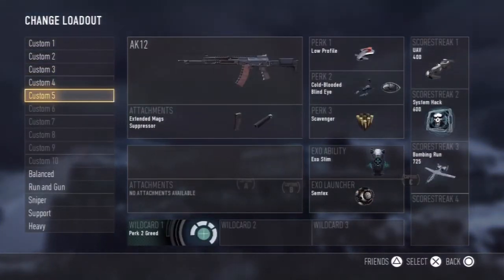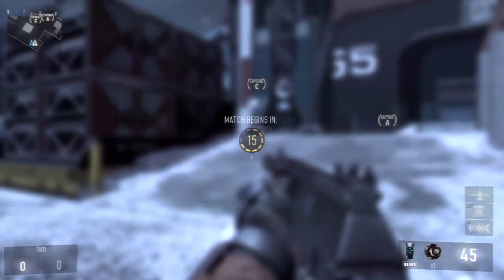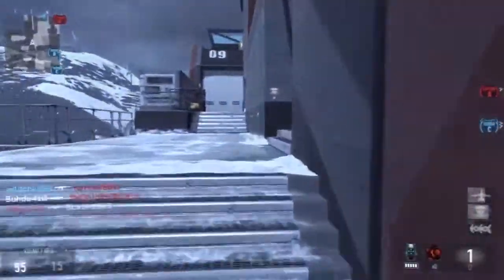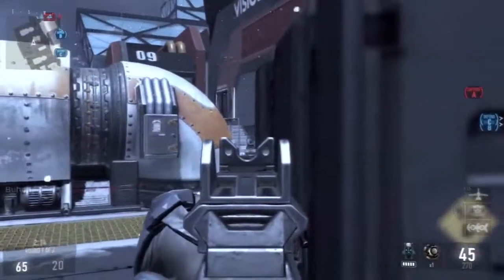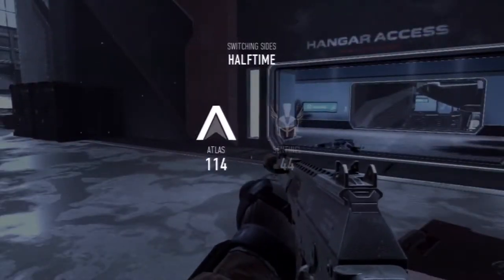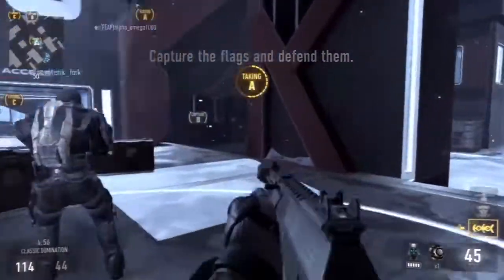Advanced Warfare: MOST POWERFUL PERKS - Multiplayer Call of Duty Advanced Warfare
Call of Duty Advanced Warfare Perks. There are 15 perks in AW multiplayer and we gonna break it down in this video.

What is Call of Duty: Advanced Warfare?

Call of Duty: Advanced Warfare is a first-person shooter video game developed by Sledgehammer Games and published by Activision. It is the eleventh primary installment in the Call of Duty series and the first developed primarily by Sledgehammer Games. The game is set to be released for Microsoft Windows, PlayStation 3, PlayStation 4, Xbox 360 and Xbox One on November 4, 2014. Also, a Day Zero Edition of Call of Duty: Advanced Warfare is set to release a day before the classic game. It will feature double XP for the first day and two exclusive guns. It was announced that Sledgehammer Games will not be developing Advanced Warfare for the PlayStation 3 and Xbox 360, and that High Moon Studios would be developing these editions instead. Advanced Warfare is the first game in the series to be created in a three-year development cycle, rather than two years as in previous Call of Duty games. It will be the first main series Call of Duty game to not see a release on Nintendo platforms since Call of Duty: Modern Warfare 2.

As always, THANK YOU for your continuing support! Rating videos and leaving a comment is ALWAYS appreciated!